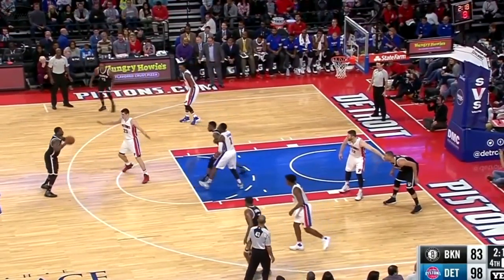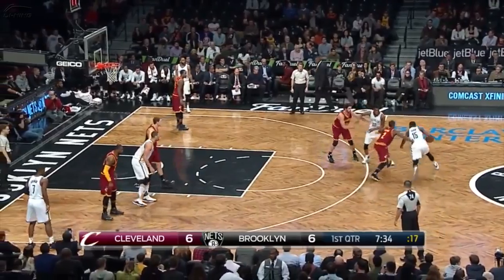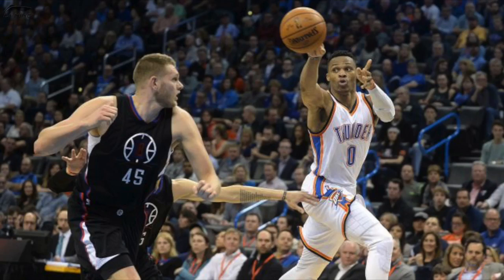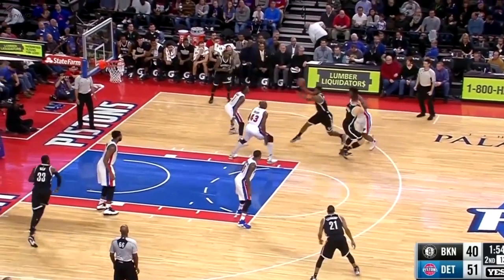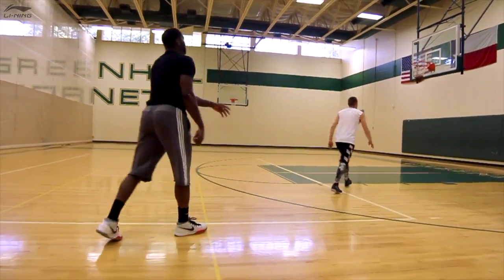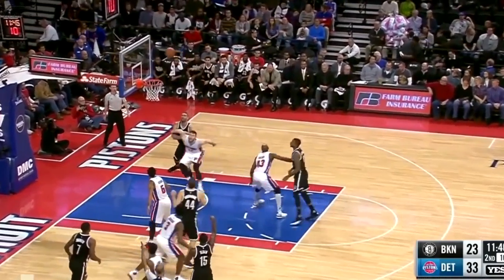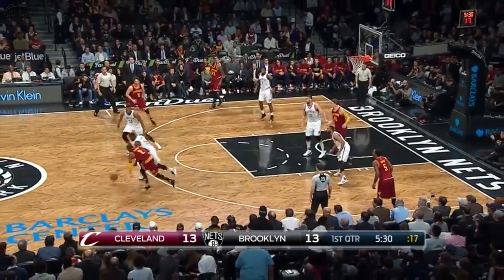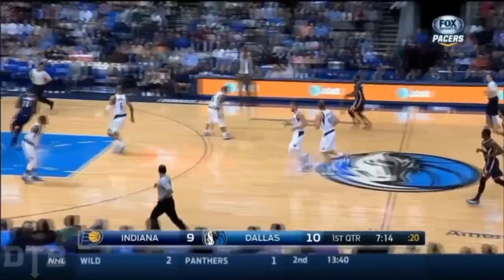Donald Sloan: 2017 Free Agent Sleeper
Donald Sloan Free Agent Sleeper

In today's video I wanted to share with you my next 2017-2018 NBA Free agent sleeper Donald Sloan! Donald is in a great position to bounce back this season and could be a real steal in the NBA free agent market.

In this video I break down Donald Sloan's game and a few things that I feel will make him a big time impact player in the 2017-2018 NBA season. Donald has the versatility to fit in pretty much any NBA system and is still improving every year.

Also don't forget to pick up a copy of our Free Shooting Challenge!